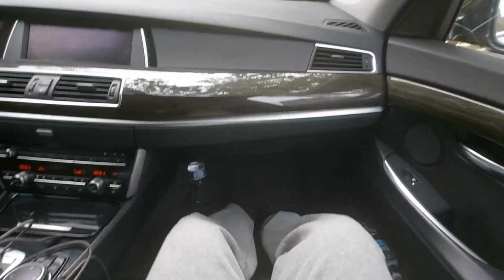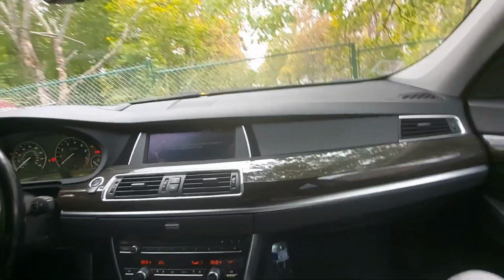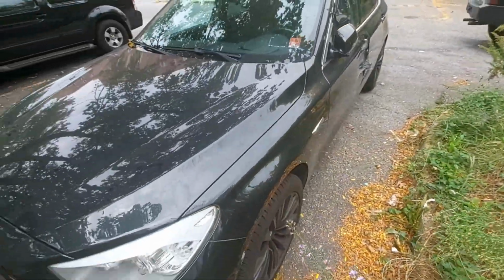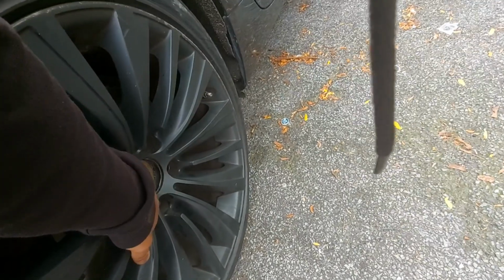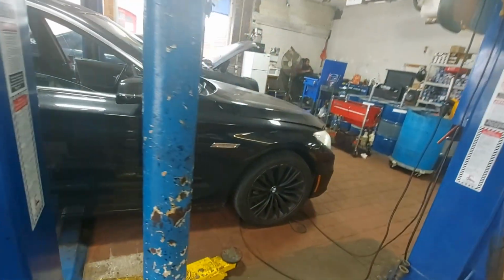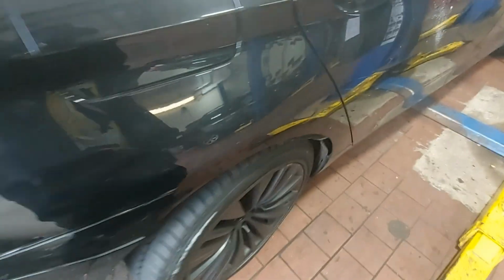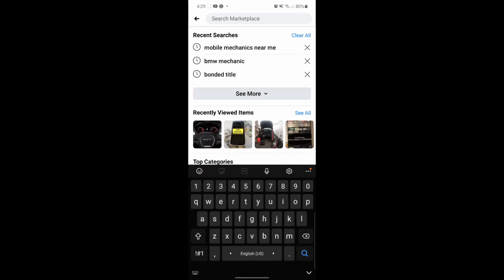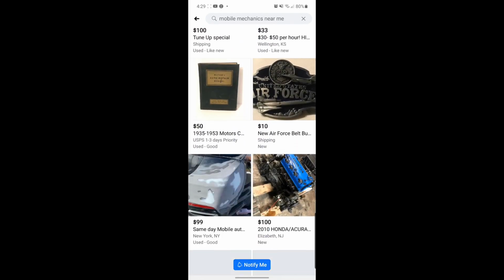I bought a Wrecked 2015 Bmw 535i GT (part 1)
5 Best cameras for YouTube under $500
Panasonic lumix FZ80D 4k
Canon EOS Rebel T7
Logitech c922X
GoPro hero 13

Top 5 gaming laptops under $2,000
1) Asus ROG Strix G16
2) Dell G16 7630
3) MSI Cyborg
4) Asus TUF A14
5) HP Victus 15.6

Top 5 4k TV
1) Amazon Fire TV 55’’
2) Hisense 55’’ Qled QD6
3) Insignia 55’’ TV
4) Samsung 55’’ crystal UHD U8000F
5) Toshiba 55’’ 4K TV

Top 5 portable Car vacuum cleaners
1) Bissell 1782
2) Black and Decker Dustbuster Quick clean
3) Fanttik Fold V10 Apex Pilot
4) Dewalt 20v Vacuum Cleaner
5) Ryobi RHV18-0 portable vacuum cleaner

Top 5 Handheld Portable Gaming Console.
1) Logitech G Cloud
2) Valve Steam Deck
3) Asus ROG Ally 7’’
4) MSI Claw 7
5) Lenovo Legion Go S

I bought A Broken Auction Car. 2015 BMW 535I GT XDRIVE

Songs.

ballpoint- Na Na Na

Demma beatz- thought it was mine

Gloria tells- head is under water

Ryan Little- LoveSick

Before I drop a video I always give an update on instagram first. If you want to know the latest news on what I got going on

URBANTECHNYC for 16 percent off